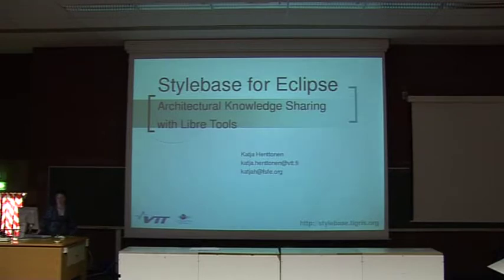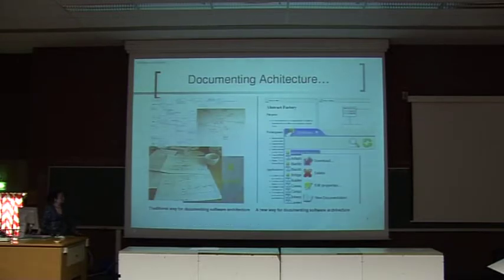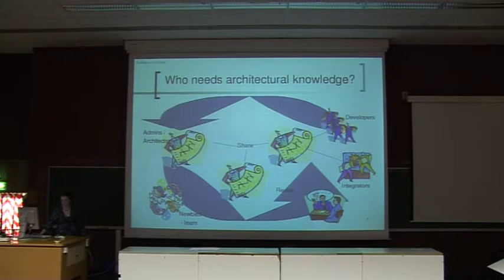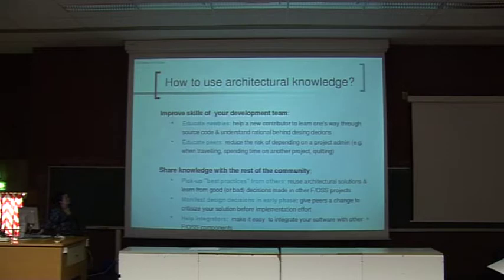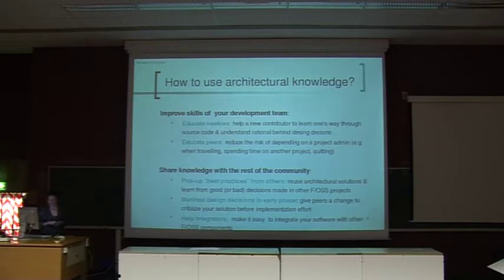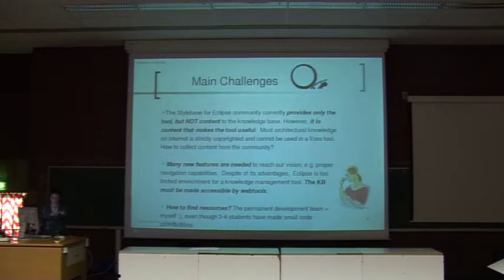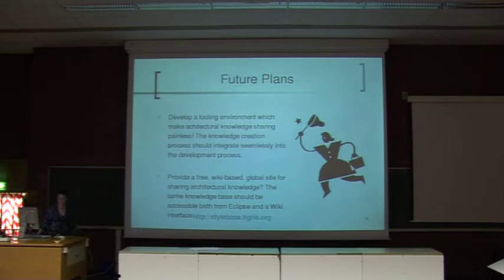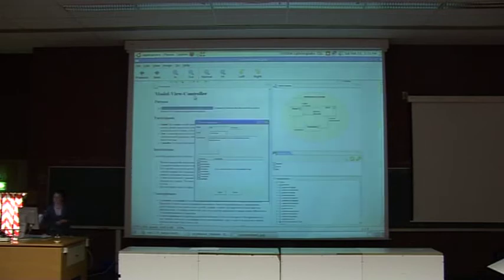FOSDEM 2008 stylebaseeclipse